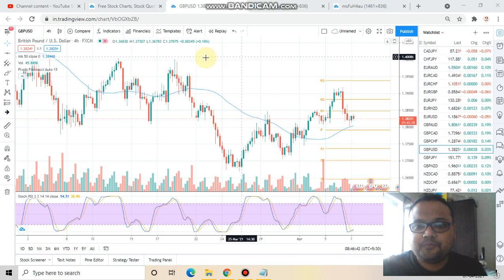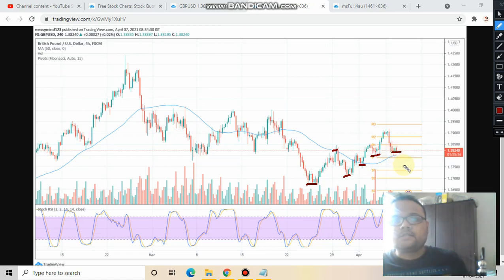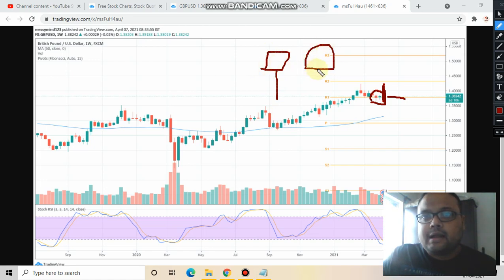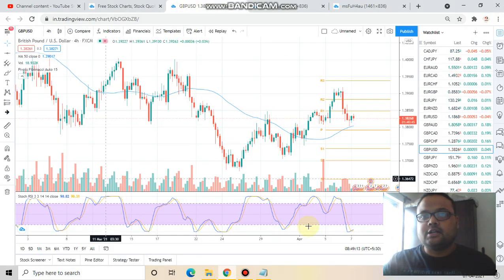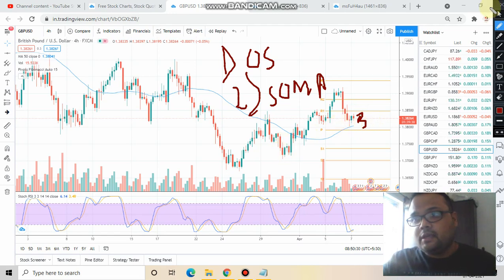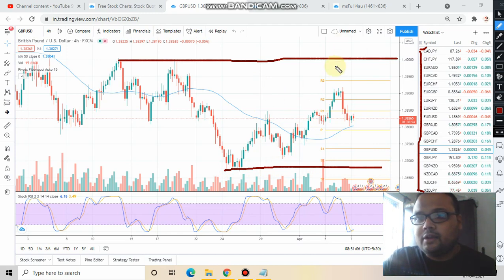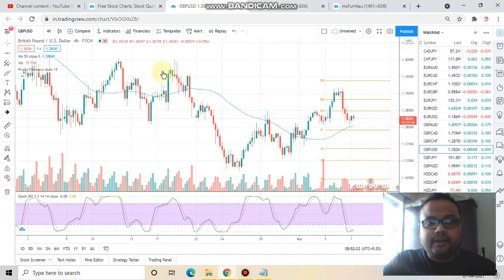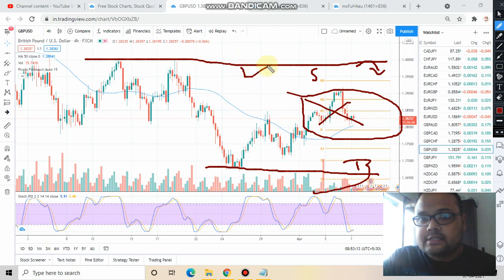GBP USD Analysis Today 7 APRIL 2021| GBP USD forecast today | GBPUSD trading strategy today 7 APRIL